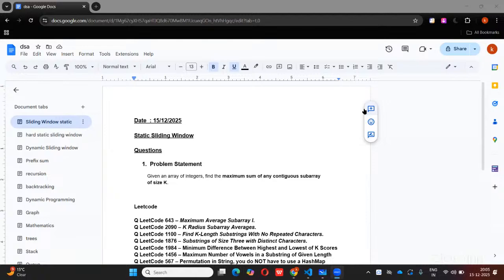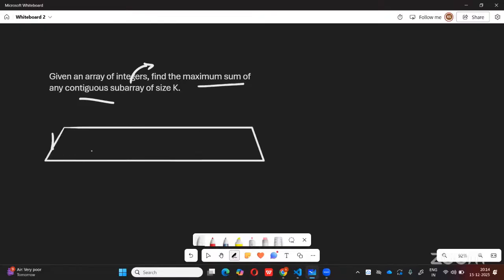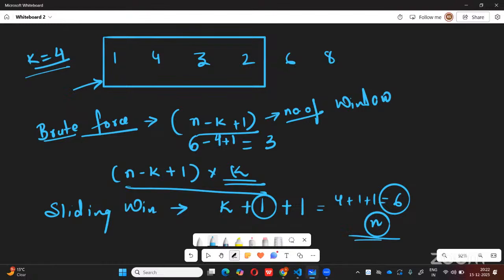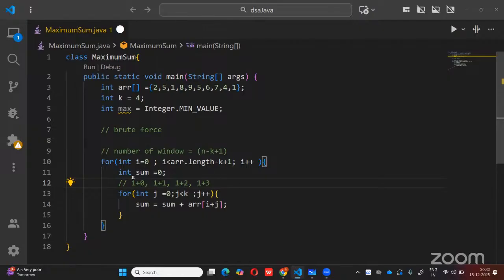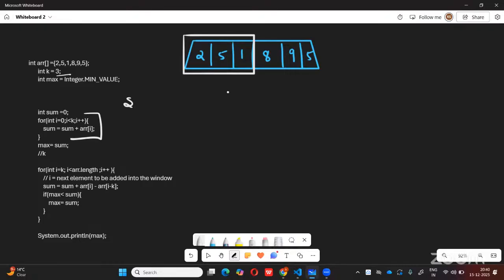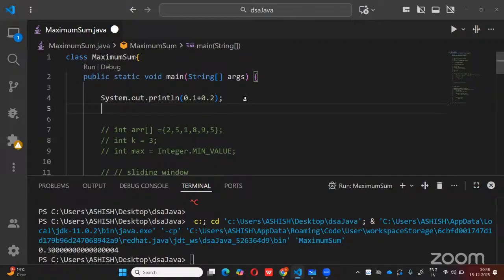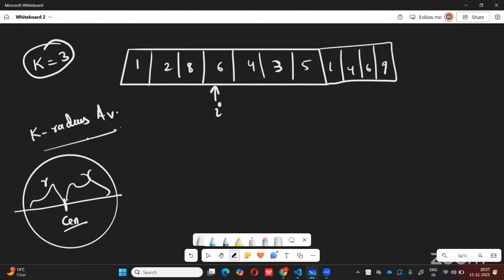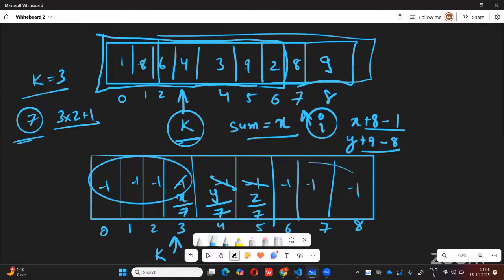DSA - Sliding Window